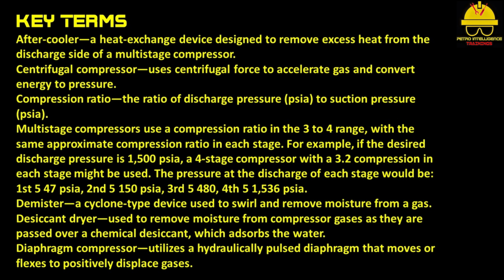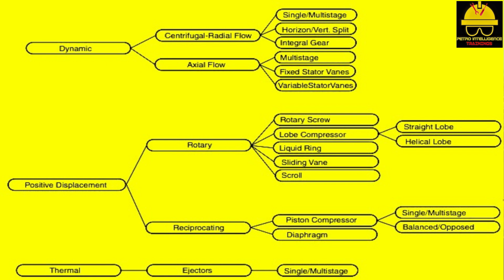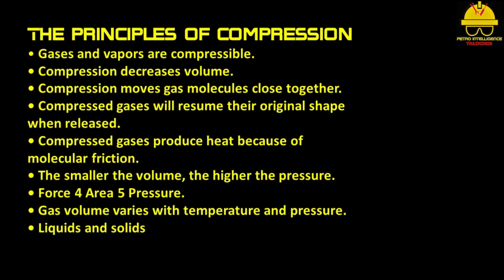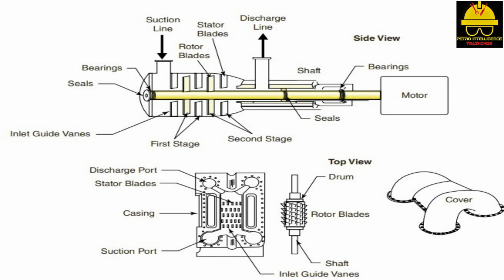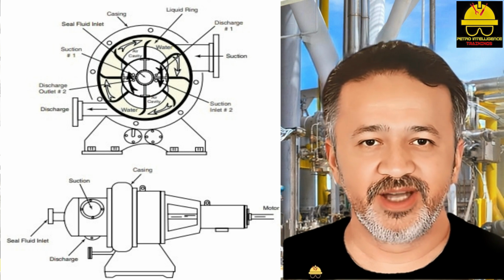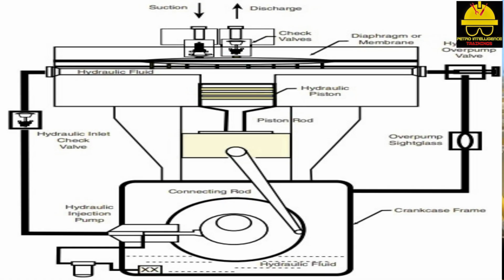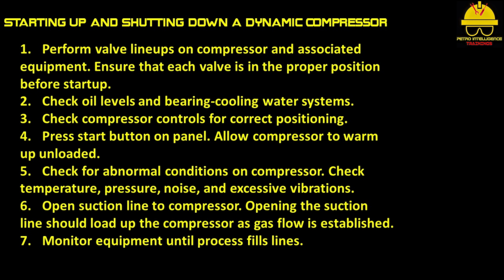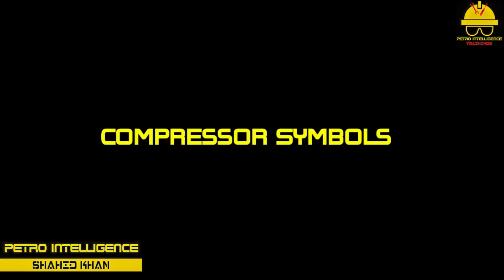Compressor Training: Principles, Types & Applications Guide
Master industrial compressors in this complete training course. Learn centrifugal, reciprocating, screw, and axial compressor principles. Understand compression cycles, surge control, anti-surge systems, intercoolers, lubrication, and troubleshooting vibration, overheating, and seal failures. Essential for process technicians, mechanical engineers, and refinery operators.

📚 **COURSE CONTENT:**
0:00 - Introduction: Why Compressors Matter in Industry
4:15 - Key Terms: Compression Ratio, Surge, Choke, Polytropic Efficiency
9:30 - Compressor Classification: Dynamic vs Positive Displacement
14:20 - Centrifugal Compressors: Impellers, Diffusers, Volutes
20:45 - Reciprocating Compressors: Pistons, Valves, Crankshafts
26:10 - Screw Compressors: Twin-Screw Design & Oil Injection
32:30 - Axial Compressors: Multi-Stage Aviation & Industrial Use
38:15 - Compression Cycles: Isothermal, Adiabatic, Polytropic
44:40 - Surge Phenomenon: Detection, Prevention & Anti-Surge Control
50:20 - Intercoolers, Aftercoolers & Lubrication Systems
54:30 - Troubleshooting: Vibration, Overheating, Seal Failures
57:10 - Startup Procedures & Safety Best Practices
59:00 - Summary & Key Takeaways

🎓 **PERFECT FOR:**
✓ Rotating Equipment Specialists
✓ Instrumentation & Control Technicians
✓ Oil & Gas Trainees & Students
✓ Process Safety & Reliability Professionals

• Pumps: Understanding the Basics
• Turbine Training: Steam & Electric Motor Operation
• Control Valve Operation & Troubleshooting